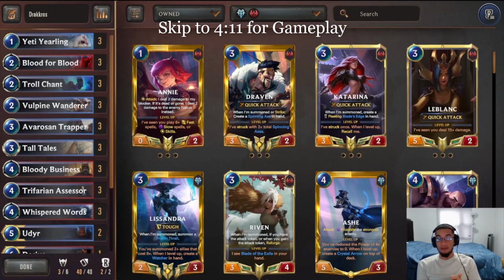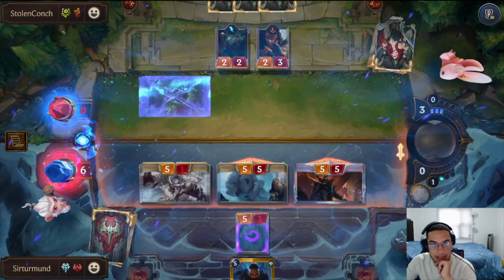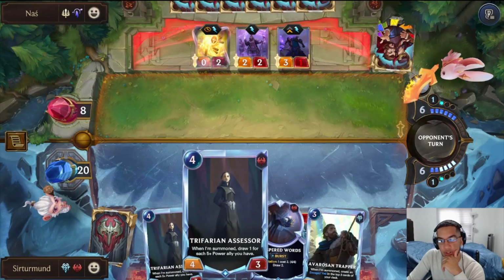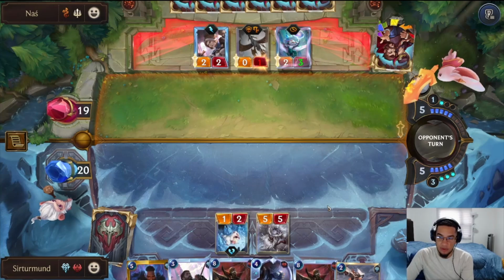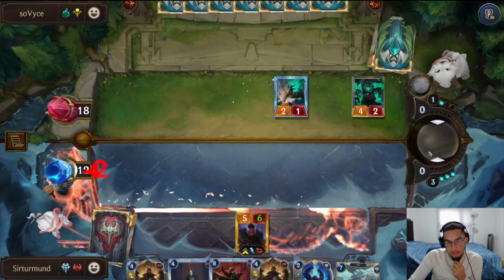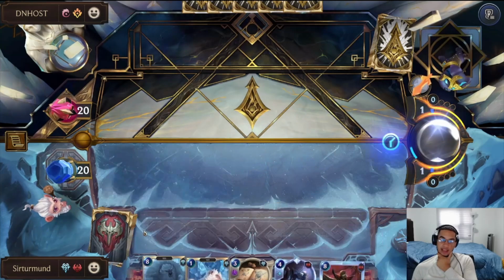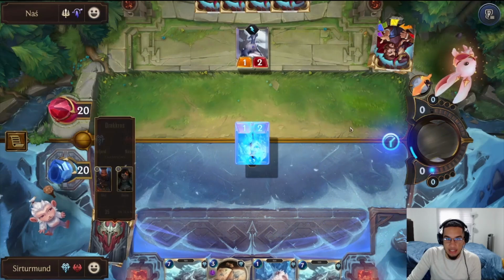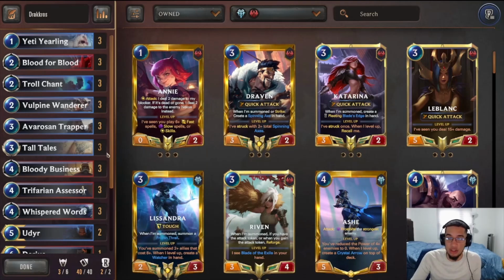So I Actually Have Been Climbing With Yetis... Are They Legit?? | Legends of Runeterra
SKIP TO GAMEPLAY - 04:11

These past few days we have been having success and a LOT of fun with Yetis. They actually feel good because of how hard it is for opponents to deal with multiple 5/5s. This version also plays buffed cards like Bloody Business and burst speed Blood for Blood for even more value. Udyr and Darius are just icing on the cake because I think LeBlanc is bad. Enjoy!

Deck code (Remove # when copying)

00:00 - Intro
04:11 - vs Gangplank Ziggs
10:35 - vs Poppy Taric
17:17 - vs Scouts
27:18 - vs Nasus Thresh
37:55 - vs Kennen Ezreal
42:20 - vs Poppy Taric Rematch
49:13 - Outro